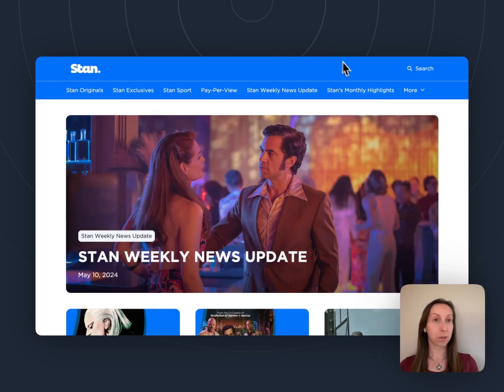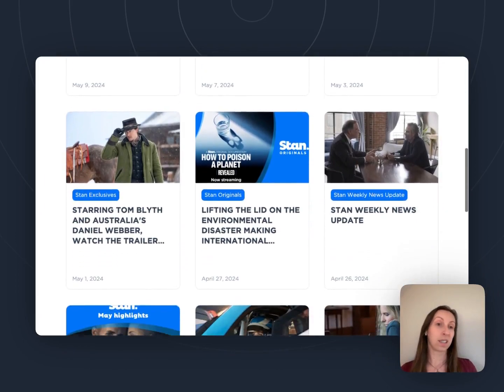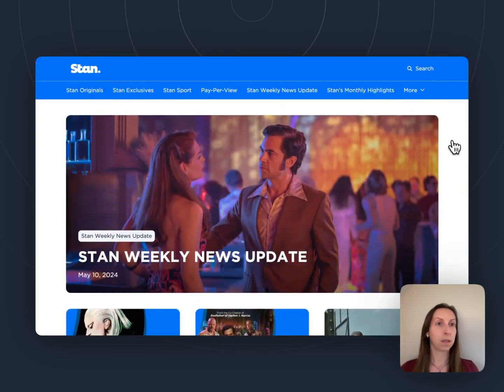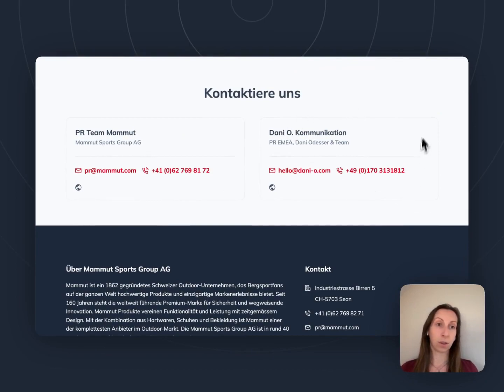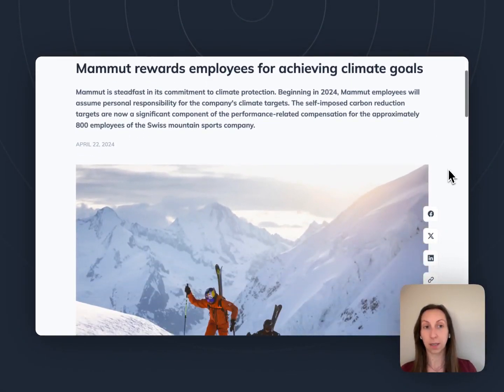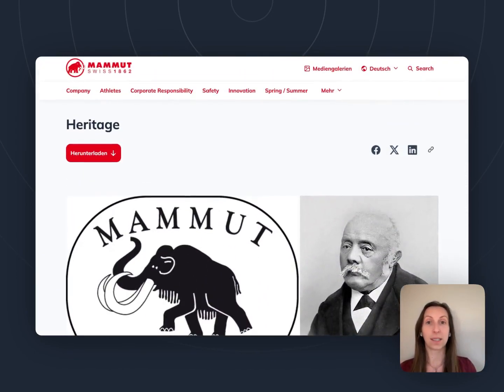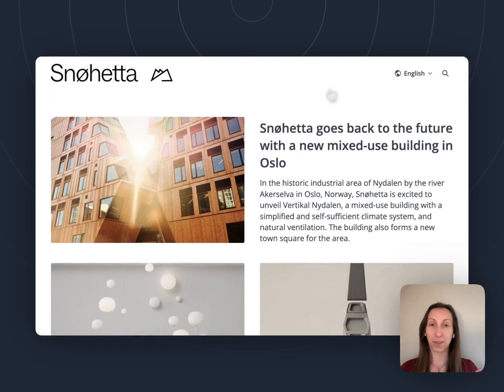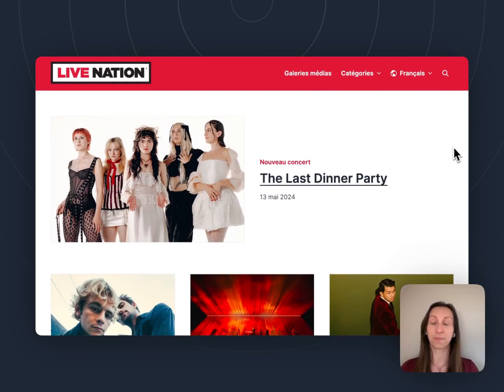What Makes A Great Online Newsroom (4 Real-Life Examples)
In this video, Kate Bystrova looks at what elements make an effective online newsroom by taking us through four real-life examples. Discover how effective newsroom tools can streamline communication and improve public relations efforts.

Find out how an online newsroom can benefit your PR strategy, and learn what it takes to create a successful online newsroom that not only attracts attention but also effectively serves its audience. Whether you're in the field of digital PR or looking to improve your organization's communication efforts, this video is packed with valuable insights that you won't want to miss!